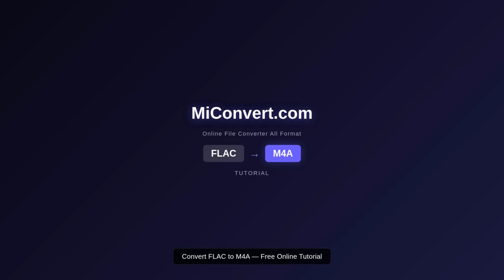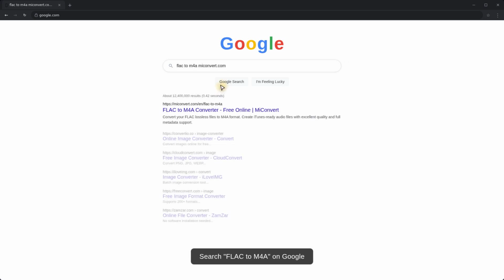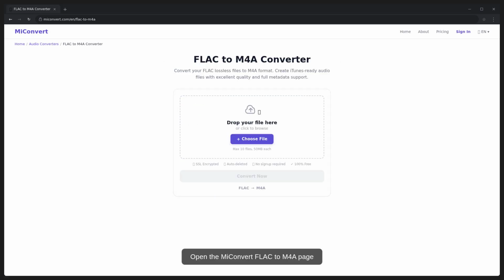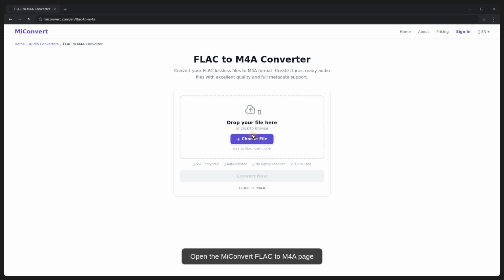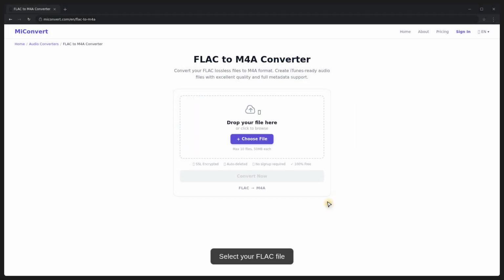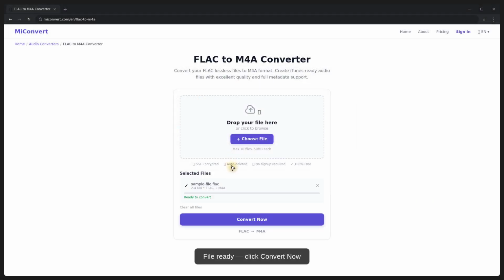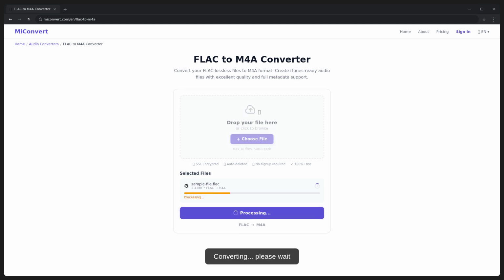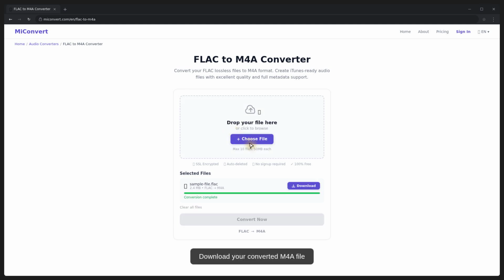How to Convert FLAC to M4A in Seconds (Free & No Quality Loss)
Are you struggling with how to convert your FLAC file to M4A format? Don't worry, in this video I will reveal a super convenient tool to help you change your file extension completely for free without losing the original quality!

⏳ Quick steps view:
0:00 - Introducing the FLAC format issue
0:06 - Finding a solution on the browser
0:14 - Accessing the MiConvert website
0:20 - Uploading the FLAC file to be converted
0:28 - The conversion process to M4A
0:35 - Online conversion system at work
0:41 - How to safely download the M4A file
0:48 - Summary